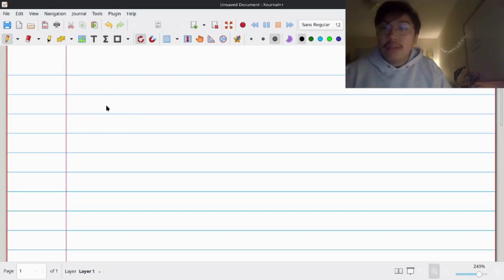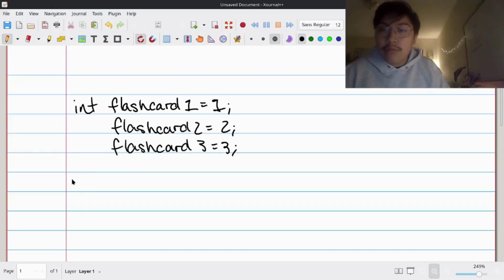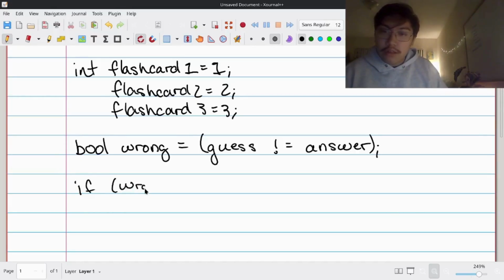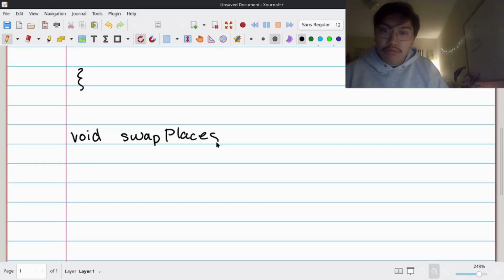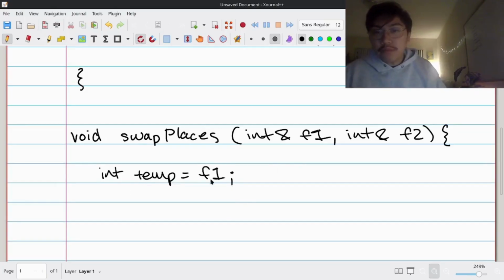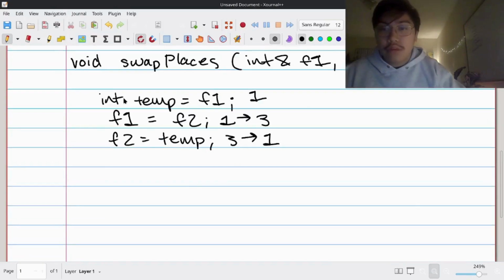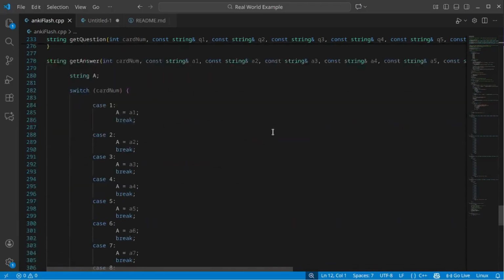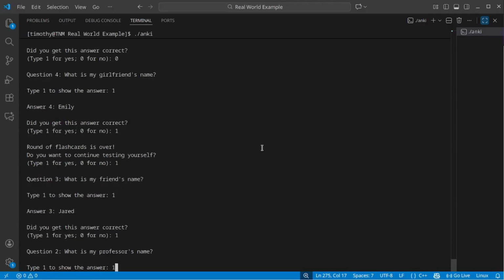Anki Flashcard Algorithm